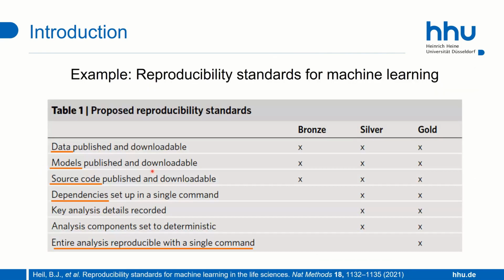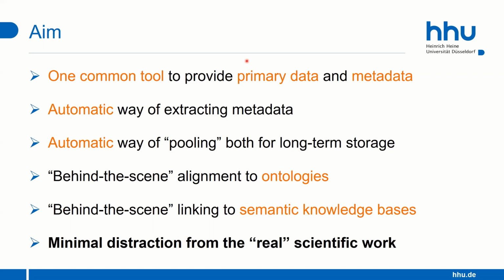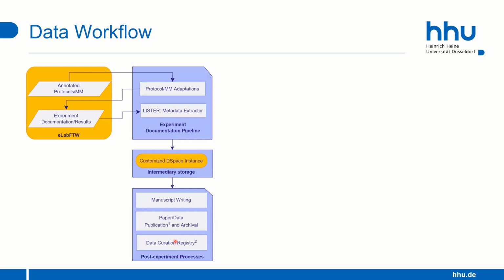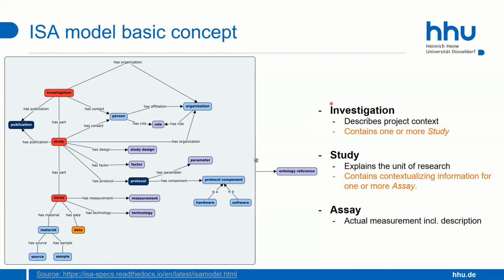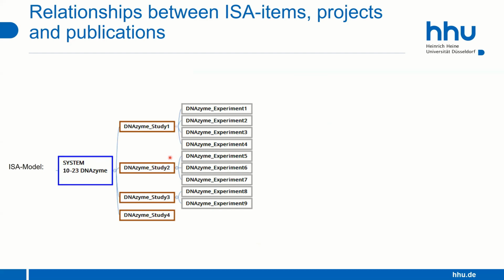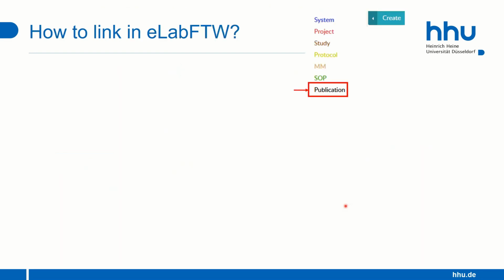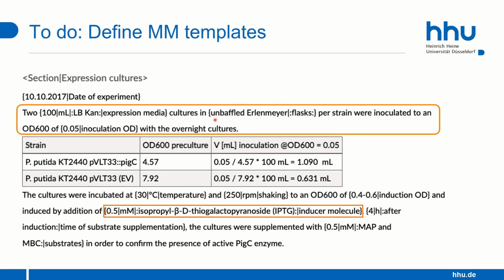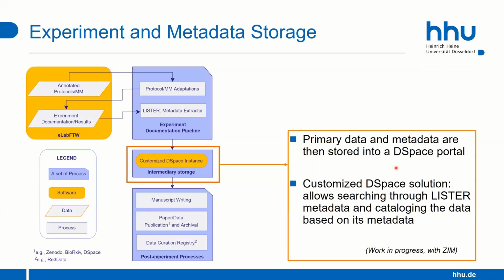LISTER: Semi-automatic metadata extraction in eLabFTW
An overview on LISTER, a tool for semi-automatic metadata extraction from annotated experiment documentation in eLabFTW.

This Video was recorded at the 19. Chemotion/NFDI4Chem "Stammtisch" (25/11/22)

Interested?